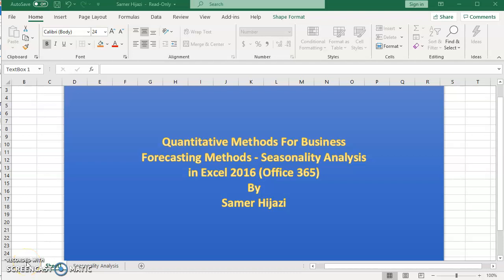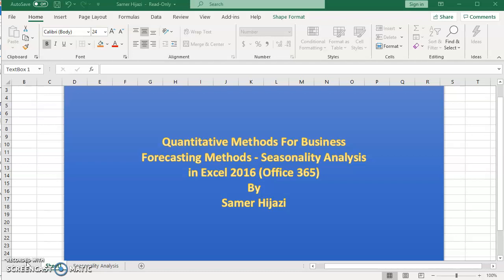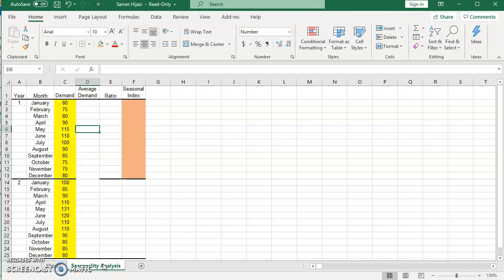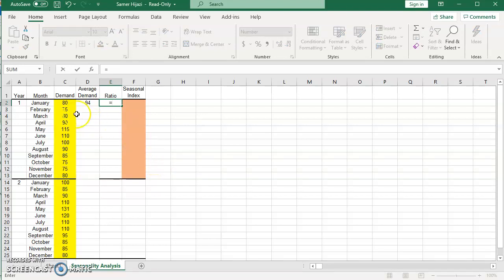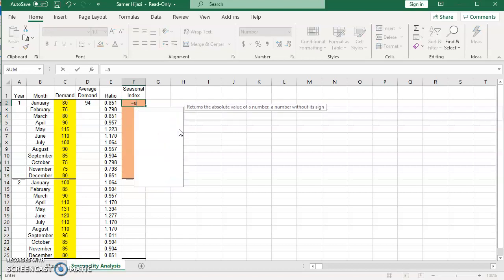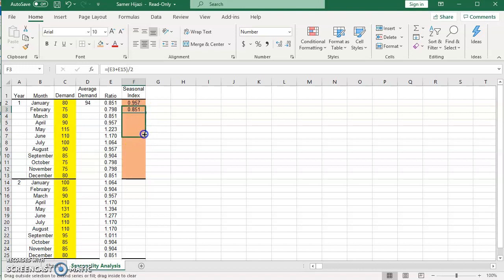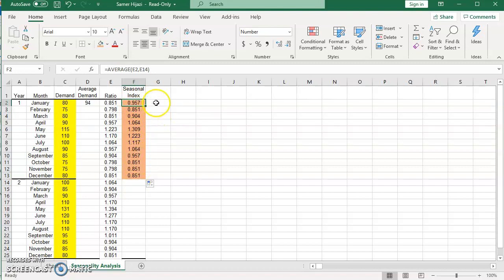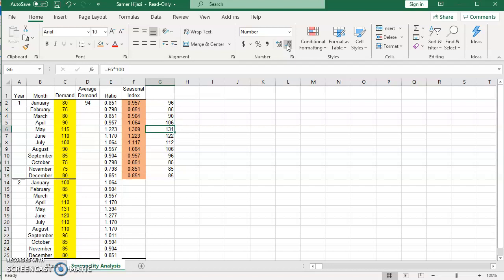Forecasting Methods - Seasonality Analysis in Excel 2016 (Office 365)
Setting up Excel worksheet to do Seasonality Analysis - Forecasting Method